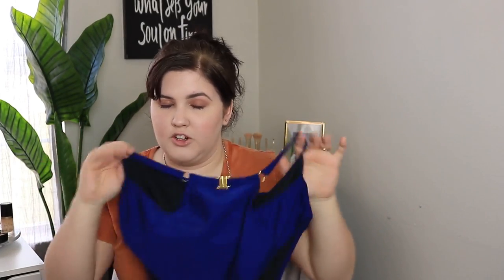ASOS Bikini Try on Haul : Swim Week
Hey guys! Today is day 5 of Swim Week!
and we are trying ASOS for the first time.
Super cute and sexy bikinis that were actually well priced

My SIzes:
Large, 10-12
38DD

Suits tried on:
Floral Bra Top

Lace Bralette Top

Strappy Blue Top

Blue Bottoms

Red Top

Black Bottoms

Scalloped One Piece

Shopping online? OF COURSE YOU ARE! Use Ebates to save some $$$

  Outro: Good For You by THBD